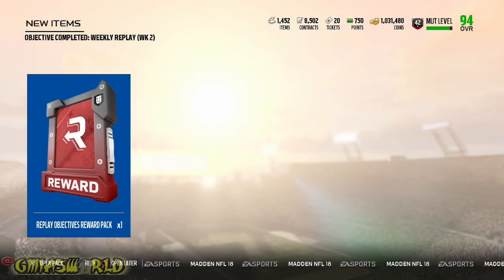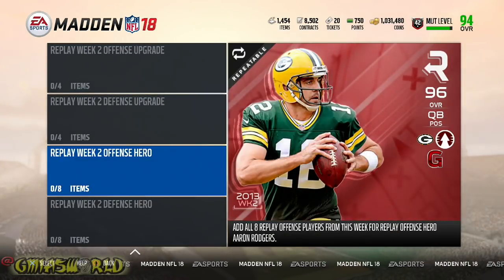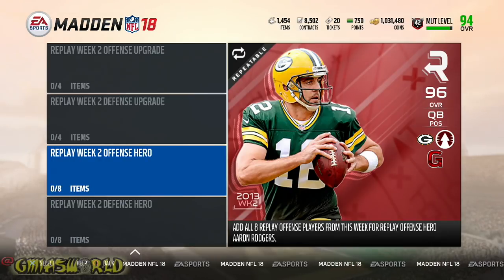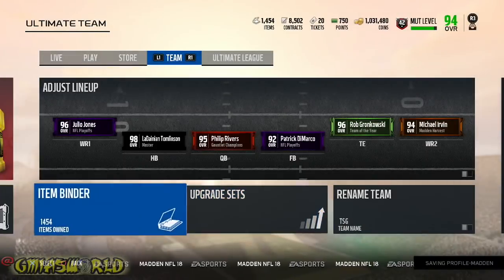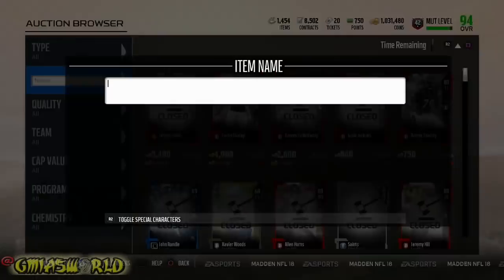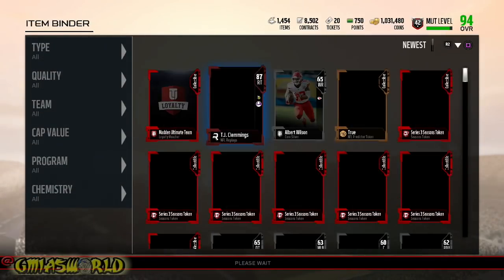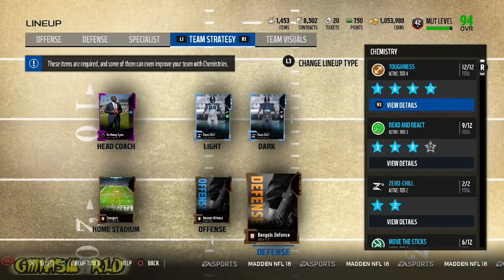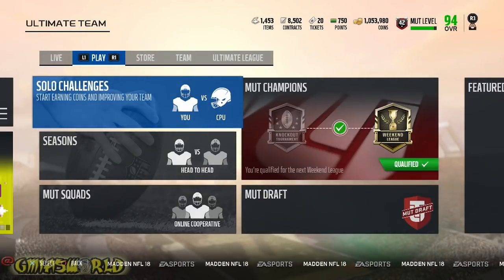Madden 18 Tips: THIS IS WHY YOU SHOULD COMPLETE YOUR WEEKLY OBJECTIVES FOR LOYALTY BADGES | MUT 18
Madden 18 Tips: THIS IS WHY YOU SHOULD COMPLETE YOUR WEEKLY OBJECTIVES FOR LOYALTY BADGES | MUT 18 Tips MUT 18 Loyalty badges are very important if you're a grinder and you have to take advantage of theses specific Madden 18 Ultimate objectives if you want a free 99 Player.

Game: Madden NFL 18 PS4 Pro/XBOX One